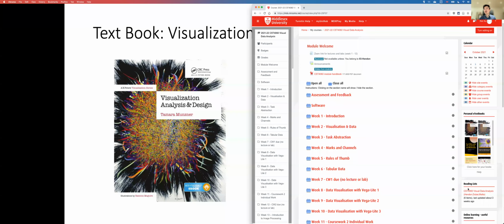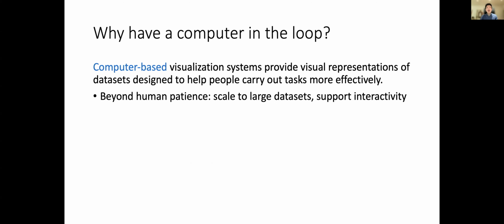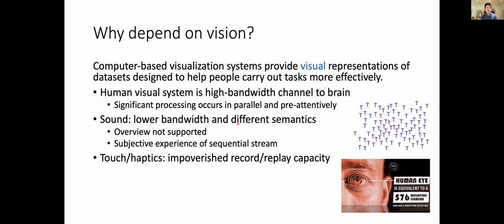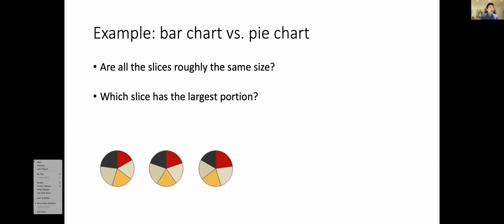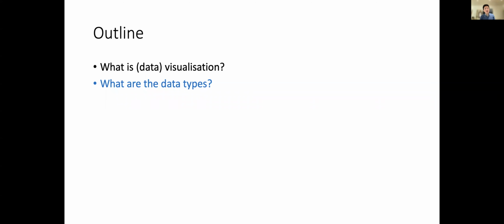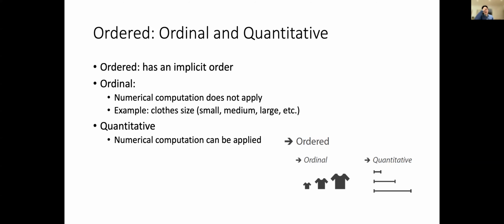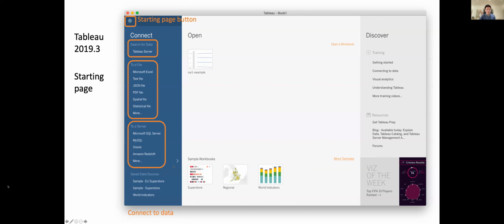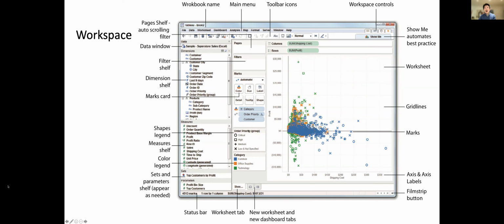CST4060 - 2021 Sep - 02 - What is Visualisation and Data Types